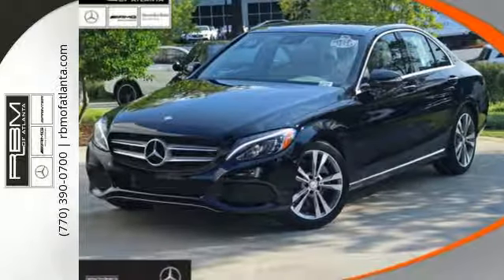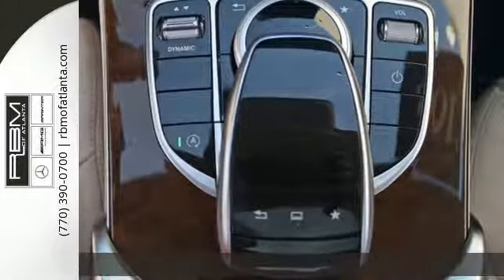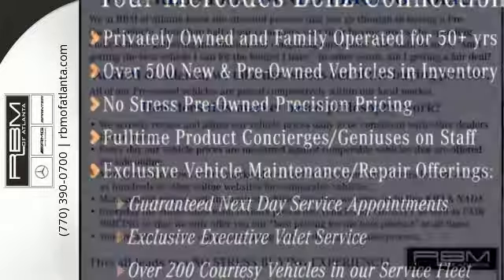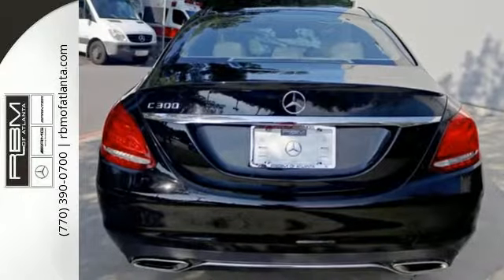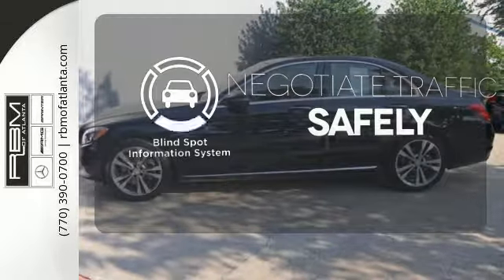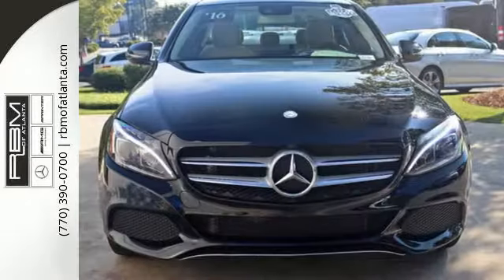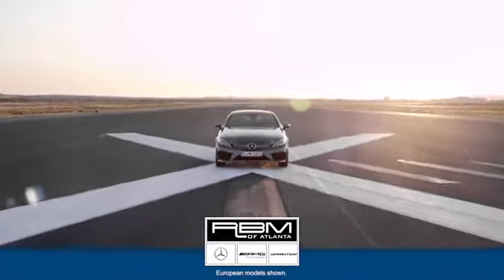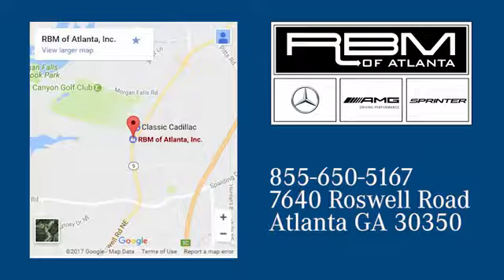Certified 2016 Mercedes-Benz C-Class Atlanta GA Sandy Springs, GA L5738P - SOLD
Year: 2016
Make: Mercedes-Benz
Model: C-Class
Trim: C 300
Engine: 4 Cyl. 2.0 L
Transmission: Automatic
Color: Black
Interior: Silk Beige
Mileage: 8619
Stock #: L5738P
VIN: 55SWF4JB6GU154643
CLEAN CARFAX, ONE OWNER! UNLIMITED MILEAGE WARRANTY. DIRECT FROM OUR COURTESY VEHICLE FLEET, WELL MAINTAINED. WHEELS: 18 5-SPOKE, WHEEL LOCKS, REAR VIEW CAMERA, REAR TRUNK LID SPOILER, PREMIUM 2 PACKAGE -inc: Premium 1 Package, KEYLESS GO, Surround Light Mirror Mounted Entry Lamps, Blind Spot Assist, SiriusXM Satellite Radio, LED Headlamps, LED Taillights, Burmester Premium Sound, PANORAMA SUNROOF, MULTIMEDIA PACKAGE -inc: COMAND Navigation & Voice Control, 8.4 high-resolution color screen, SiriusXM Traffic and Weather Services, Navigation Map Updates Included For 3 Years, HEATED FRONT SEATS, BLIND SPOT ASSIST, BLACK. This Mercedes-Benz C-Class has a powerful Intercooled Turbo Premium Unleaded I-4 2.0 L/121 engine powering this Automatic transmission.*These Packages Will Make Your Mercedes-Benz C-Class C 300 The Envy of Your Friends *Urethane Gear Shift Knob, Trunk Rear Cargo Access, Trip computer, Transmission: 7-Speed Automatic 7G-TRONIC Plus, Tracker System, Tires: 225/50R17 All-Season, Tire Specific Low Tire Pressure Warning, Systems Monitor, Strut Front Suspension w/Coil Springs, Smart Device Integration, Side Impact Beams, Seats w/Leatherette Back Material, Remote Releases -Inc: Power Cargo Access, Remote Keyless Entry w/Integrated Key Transmitter, 4 Door Curb/Courtesy, Illuminated Entry and Panic Button, Redundant Digital Speedometer, Rear-Wheel Drive, Rear Fog Lamps, Rear Cupholder, Rain Detecting Variable Intermittent Wipers w/Heated Jets And Reservoir, Radio: HD AM/FM Single Disc CD/MP3 -inc: Media Interface 7 Color Display, Touchpad, USB connectivity, Bluetooth audio streaming, weatherband, sound system and auxiliary input.*Visit Us Today *Treat yourself- stop by RBM of Atlanta located at 7640 Roswell Road, Atlanta, GA 30350 to make this car yours today!

Address:
7640 Roswell Road